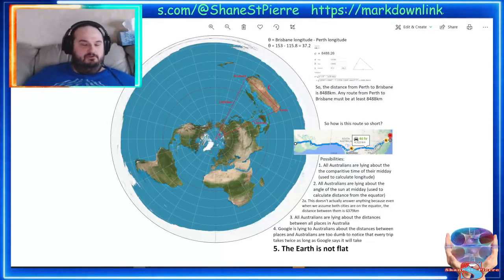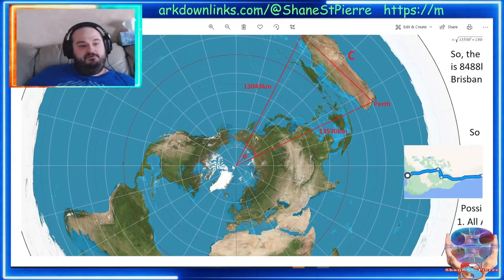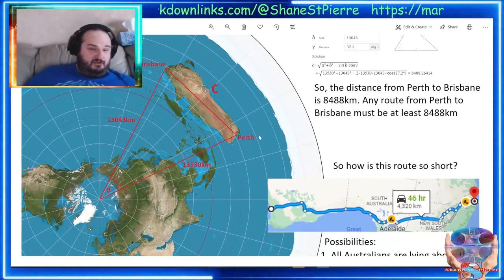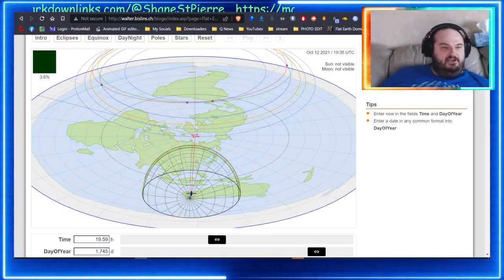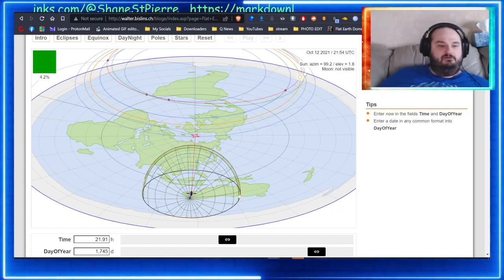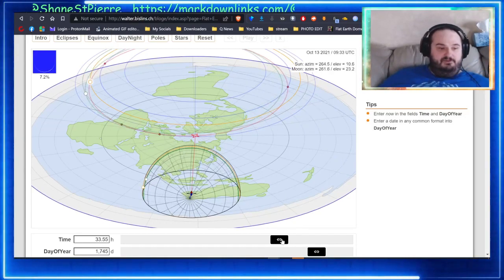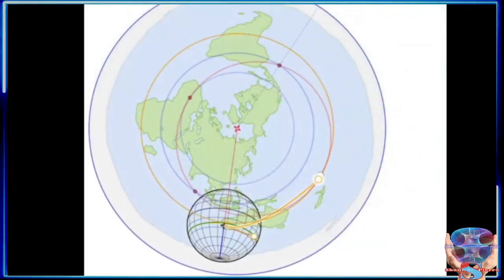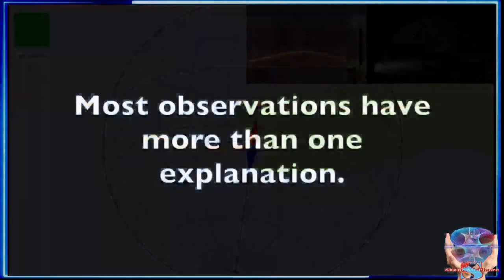Azi Grid, Sunrise Angles, Map Coordinate Systems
Clip by @shanestpierre